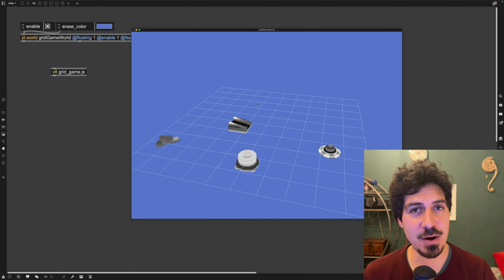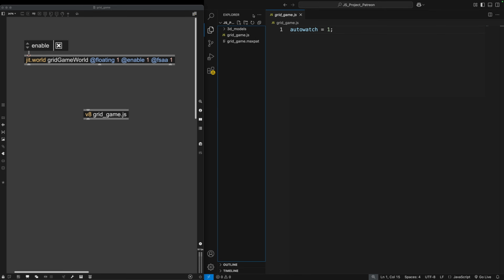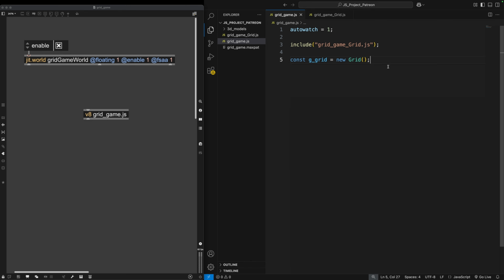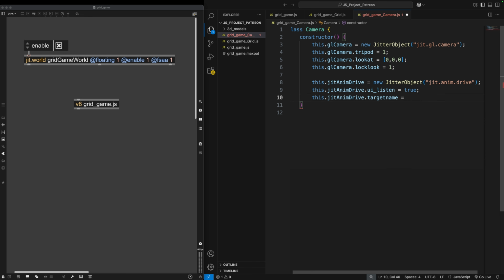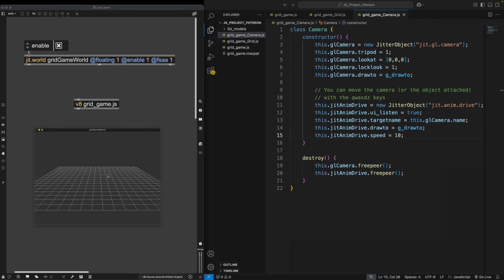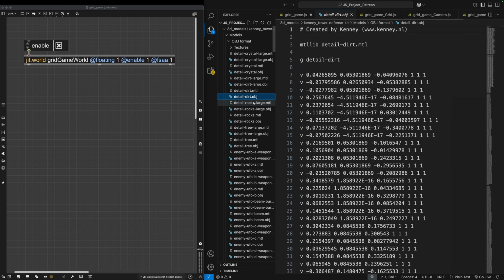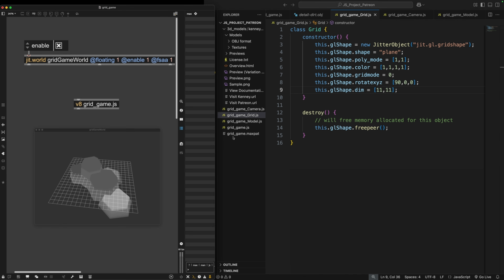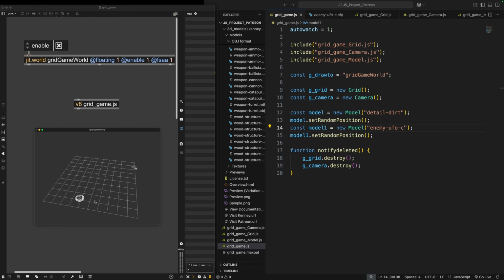Tower Defence 3D Game with JS in Max/MSP - Part 1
I've started a new series of videos about creating a 3D game in Max using Jitter and Javascript.
I think that the best way to build a complex Jitter project in Max, is to use JS as a scripting tool.
It allows you to keep things organised, structured and easy to modify and build upon.

The aim of this series is to show you some cool Max-JS tricks, things you may not know how to do or that have just been added to the latest Max betas.

Let me know what you think about this video and the idea in general!